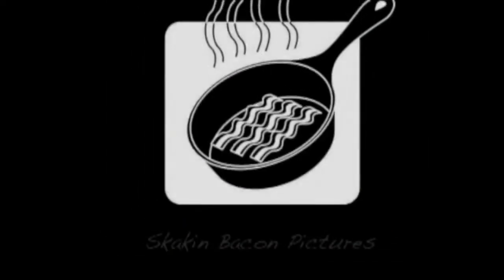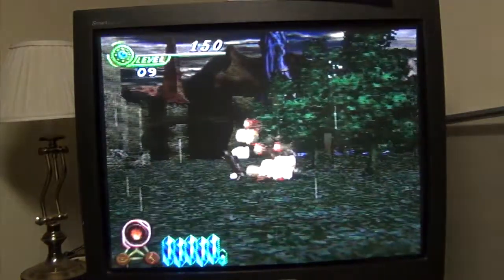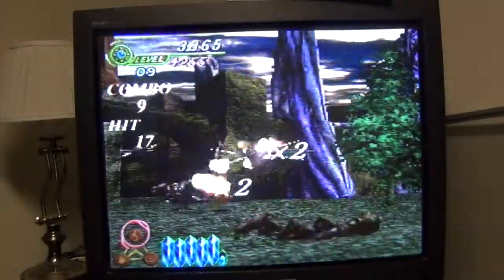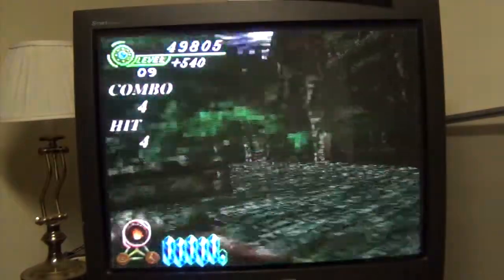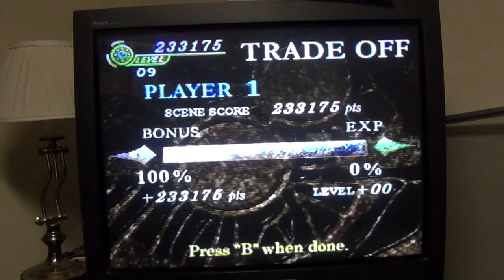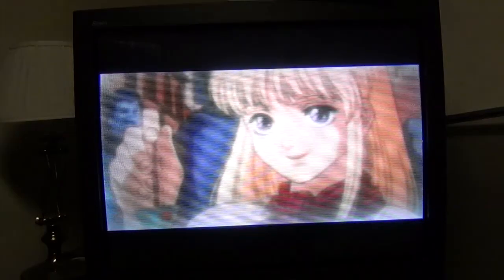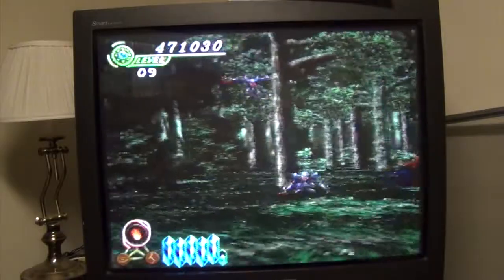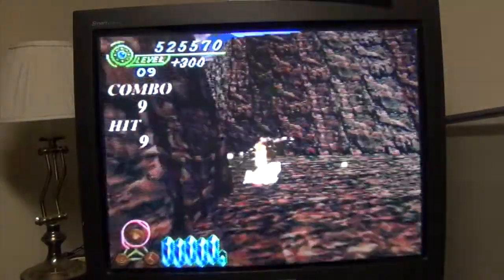Power Up! Episode 30:Elemental Gearbolt (PS1)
In my THIRTIETH episode, this PlayStation Light Gun shooter is reviewed.